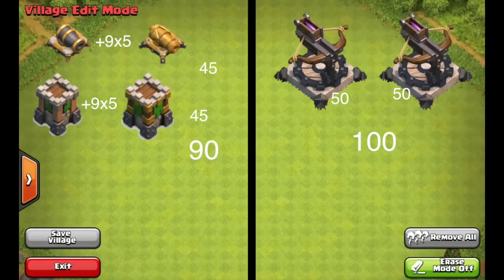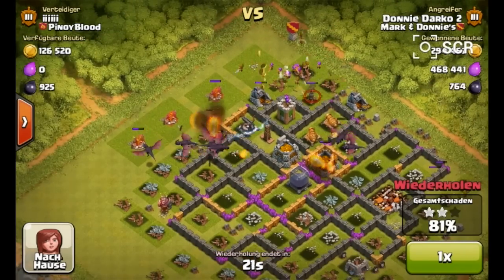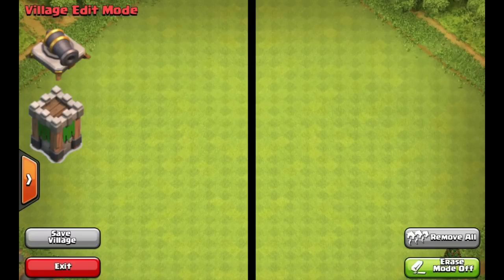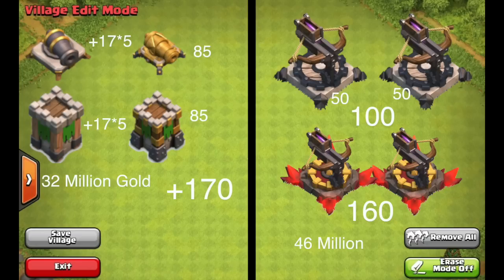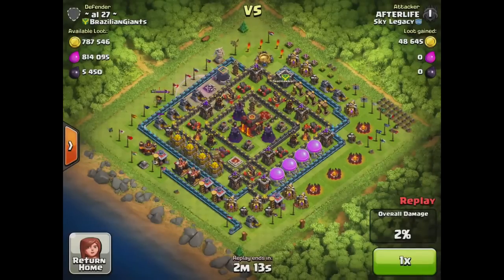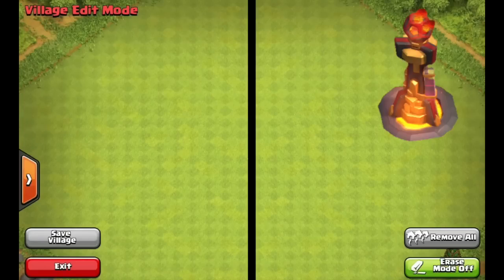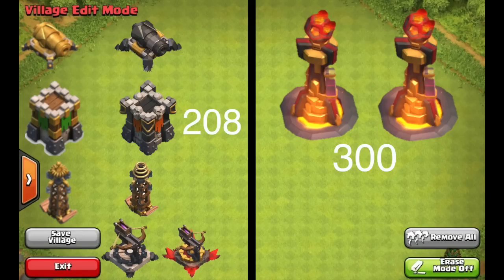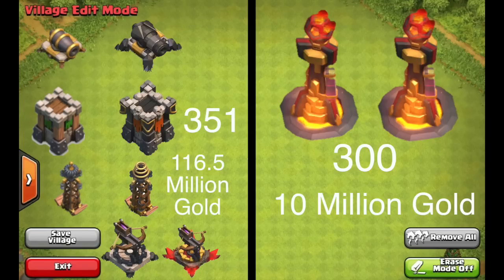Clash of Clans - Why You Don't Rush Your Town Hall